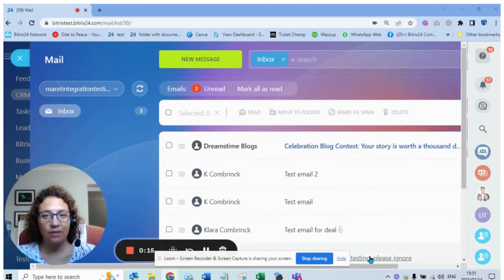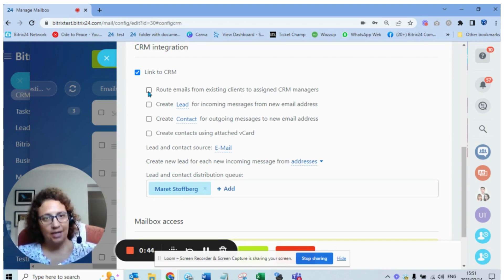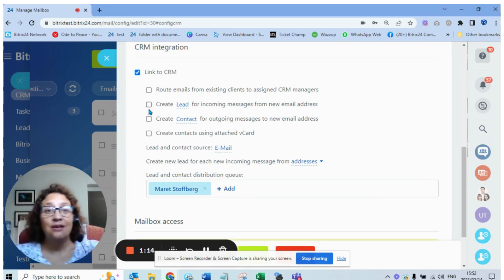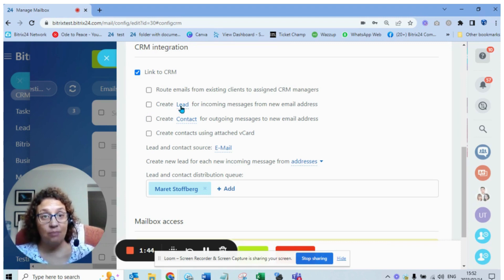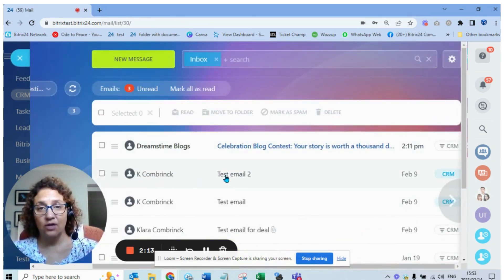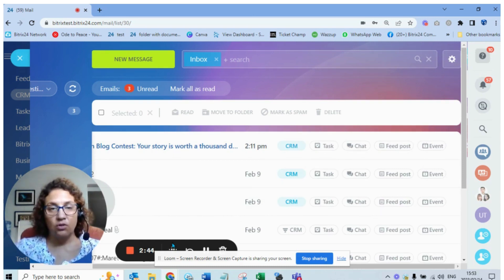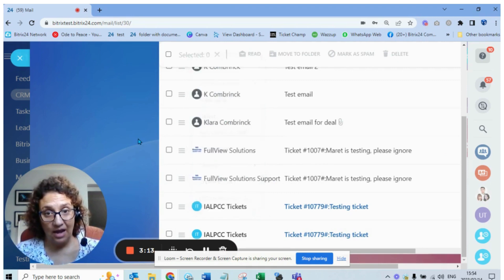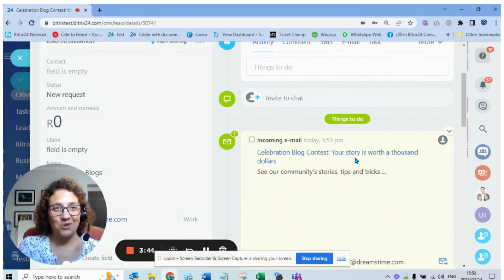Bitrix24 - Webmail setup. Bitrix24 training videos by FullView Solutions Bitrix24 Gold partner SA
To integrate your emails to your Bitrix24 account is a very powerful feature of all paid subscriptions. In this video we give you a short guide on best practice for your setup.